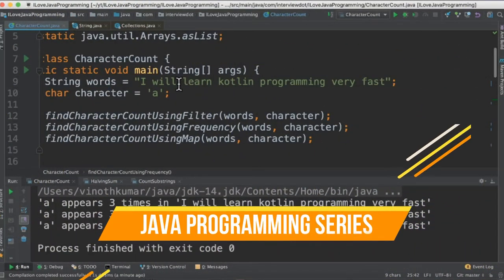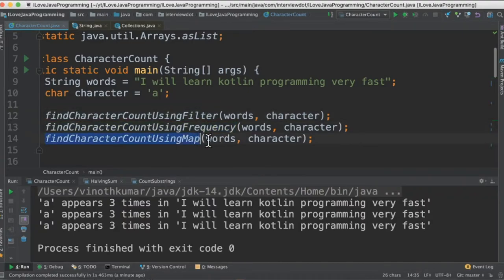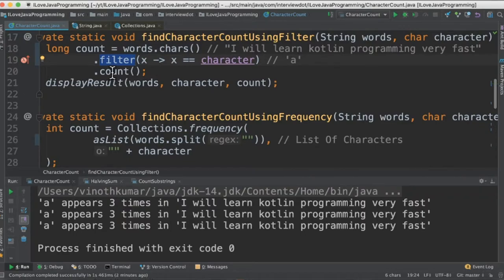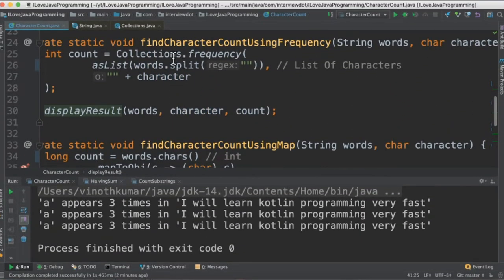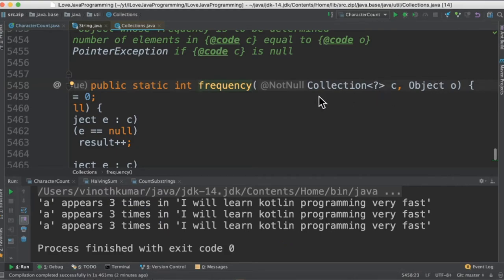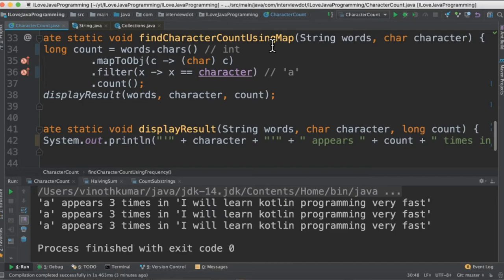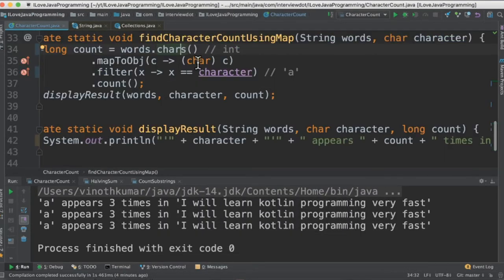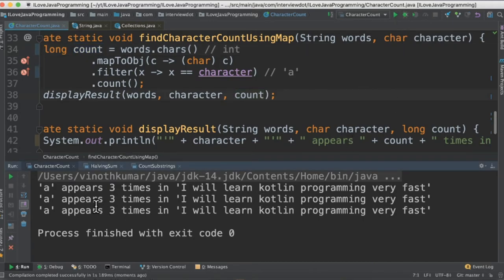Java 8 Filter() |Collections.frequency | Find The Number Of Character Occurrences Code |InterviewDOT